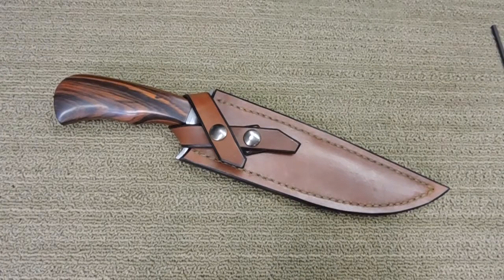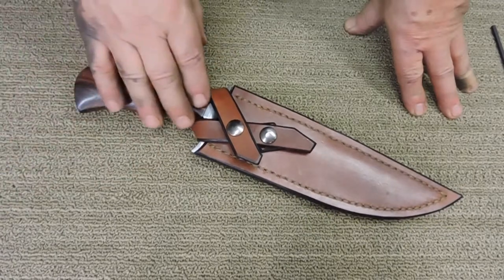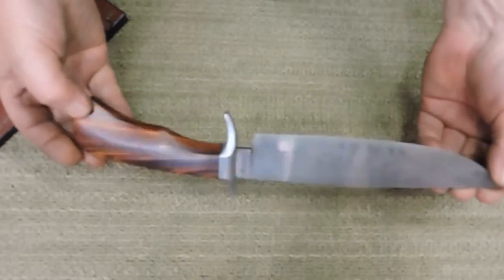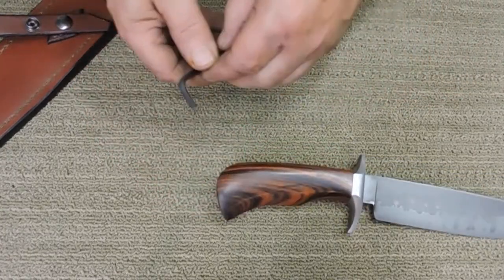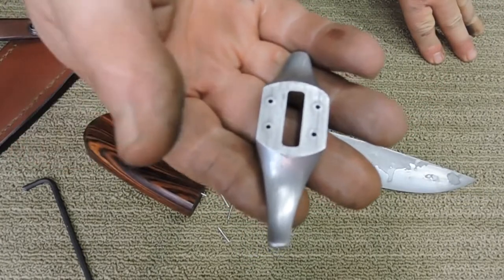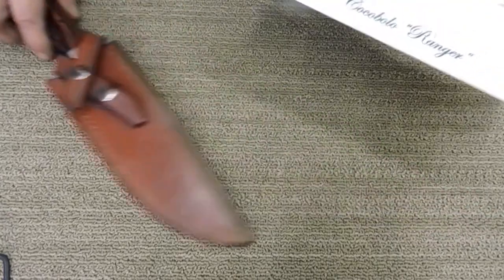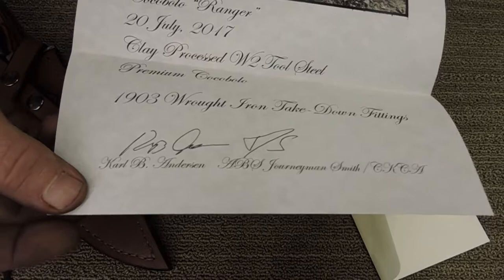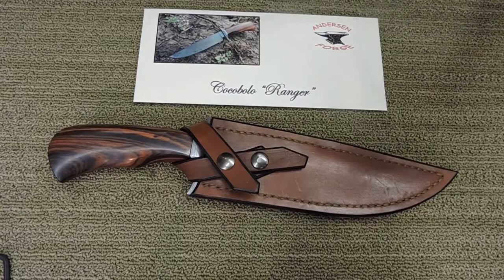Cocobolo "Ranger" - Camp Knife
Cocobolo "Ranger" - Camp Knife with W2 steel, Cocobolo handle and 1903 wrought iron take-down hardware.